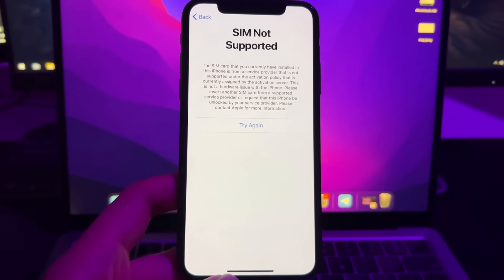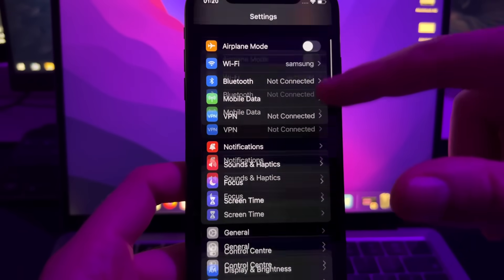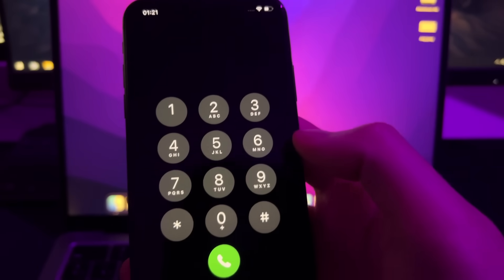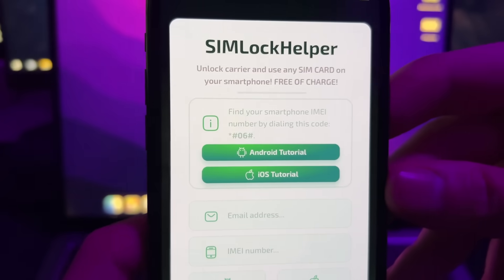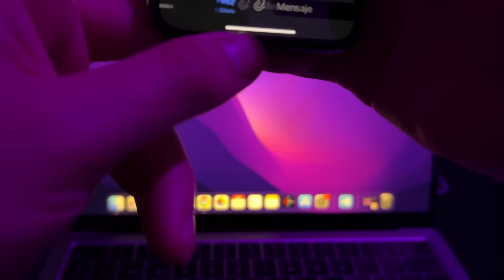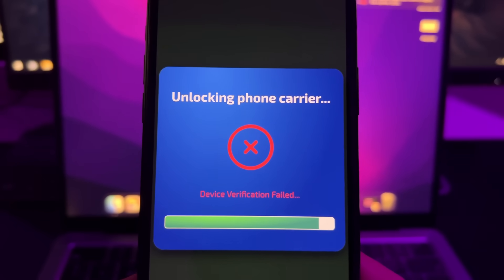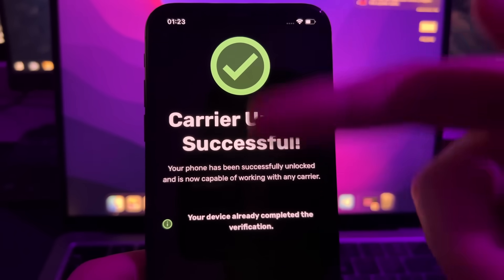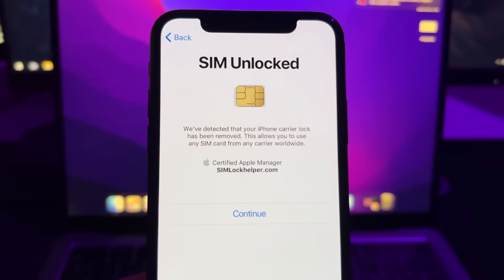✅ Unlock SIM Lock on iPhone for FREE! (SIM Not Supported) iPhone Carrier Unlock and SIM Unlock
Ever received the dreaded "SIM Not Supported" message on your iPhone? Frustrated with being tied down to one carrier? We have the solution! In this video, we will guide you on how to unlock the SIM lock on your iPhone for FREE and make your iPhone compatible with any carrier.

Follow our step-by-step tutorial and break free from carrier restrictions. No more limitations, no more "SIM Not Supported" errors. This process is 100% safe, won't damage your device or void your warranty.

Unlocking the SIM on your iPhone allows you to use your device with any carrier, globally. Whether you're switching carriers, traveling abroad, or simply wish to use a local SIM card, this video will unlock endless possibilities for you.

If this video helps you unlock your iPhone, remember to hit the "like" button, share it with others who might benefit, and subscribe to our channel for more helpful tips and tricks for your devices.